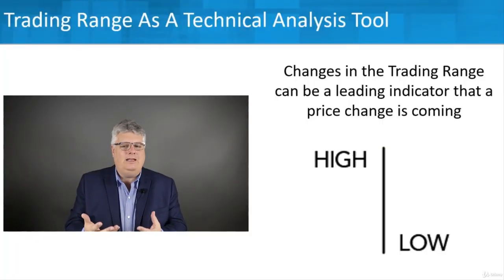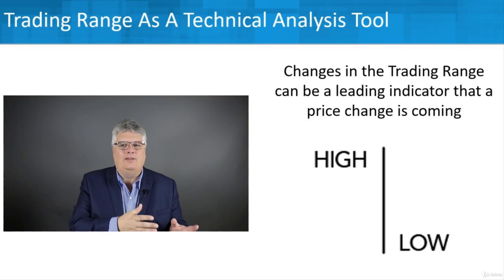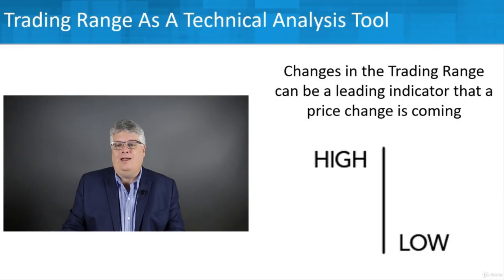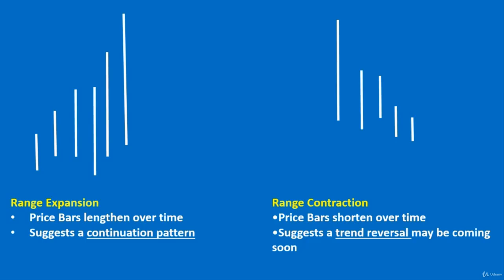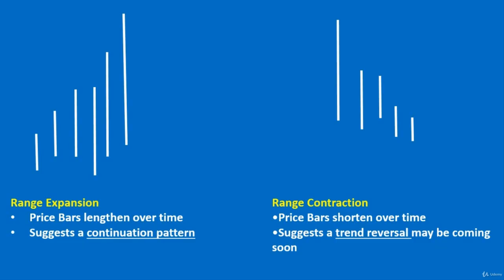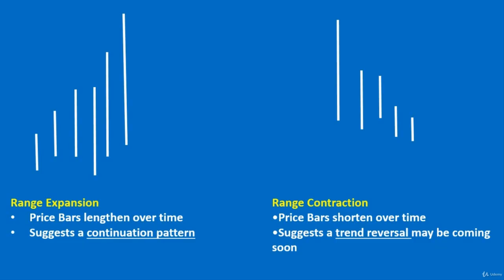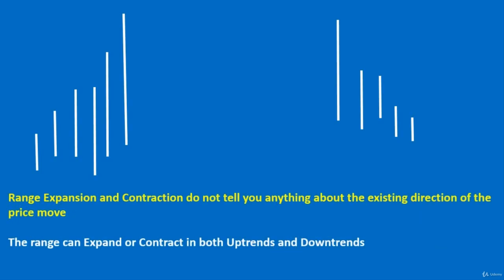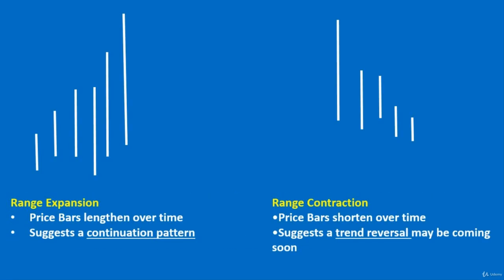15. Trading Range As A Technical Analysis Tool​